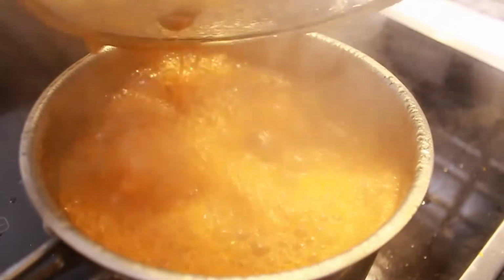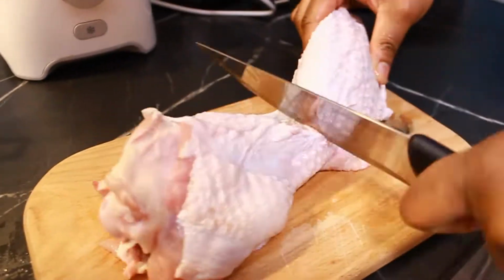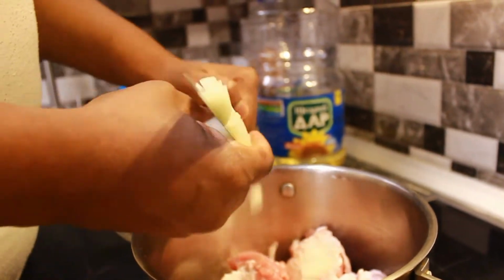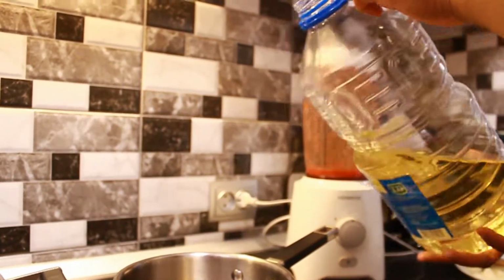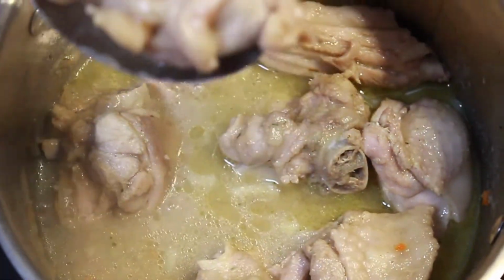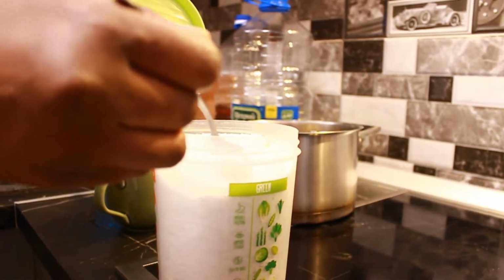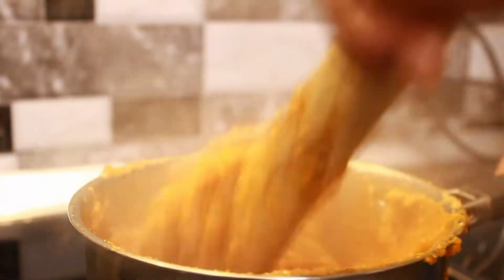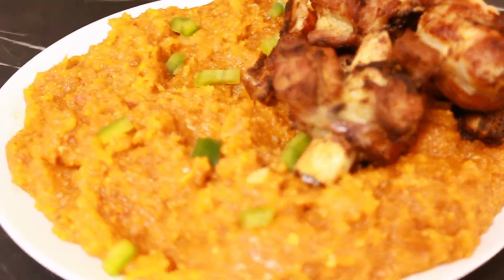Pinon(Gari)Recipe |Simplest,Cheapest & Delicious Togolese🇹🇬Gari Recipe| -Red Gari/Gari Jollof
Pinon(Gari)Recipe|Simplest,Cheapest & Delicious Togolese Gari Recipe|Red Gari or Gari Jollof|

Ingredients
1.Gari :1cup
2.Turkey:1wing
3.Natural spice(ginger,garlic and onion):to your taste
4.Seasoning(Your preference)+Salt to taste.
5.Tomato:1medium size
6.Pepper:2pieces or to your taste
7.Onion:1medium size
8.Tomato paste: 2tablespoons
9.Stock &water:Eye balled(almost  a  litre)
10.oil:3tablespoons

Double or triple to suit your taste

Have a lovely weekend 😍